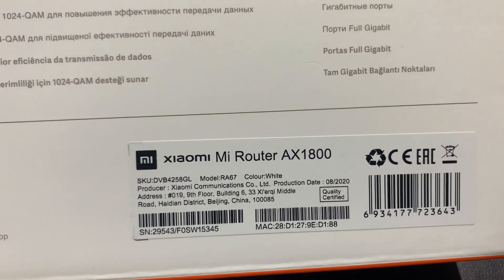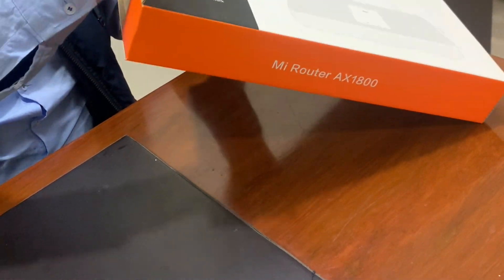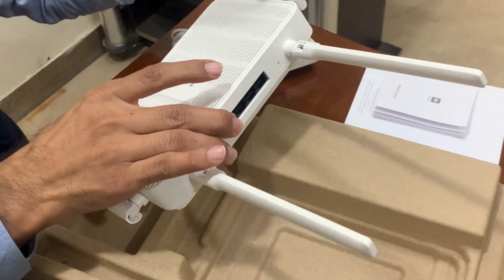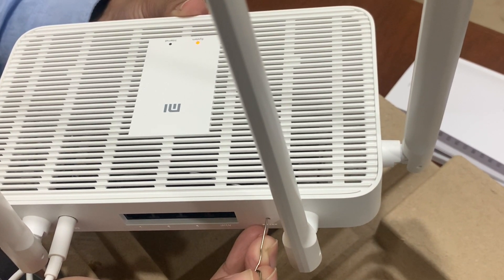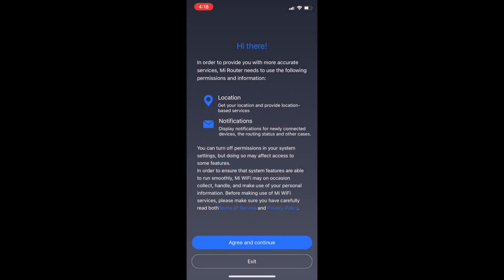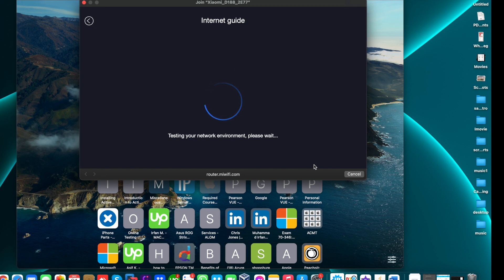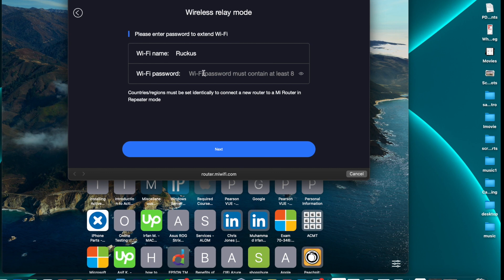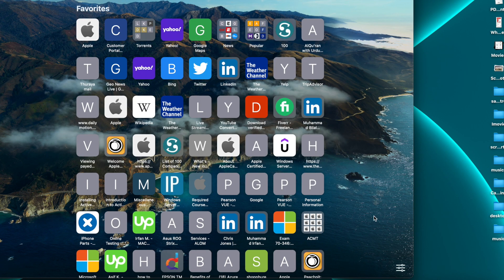How to setup Mi Router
First impression and setup mi Router AX1800

4-way independent signal amplifier
Large 256 MB memory
Mesh networking*
Fast WiFi6
Optimized for Mi Smart Home